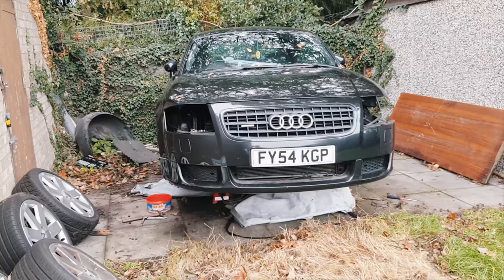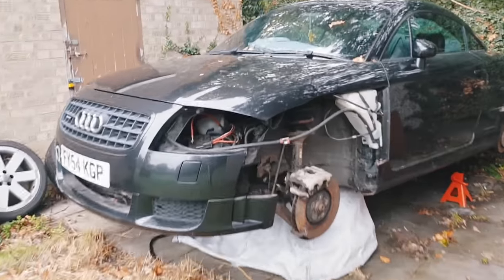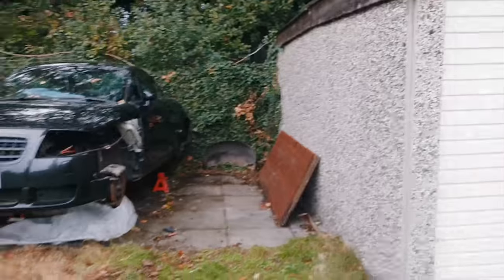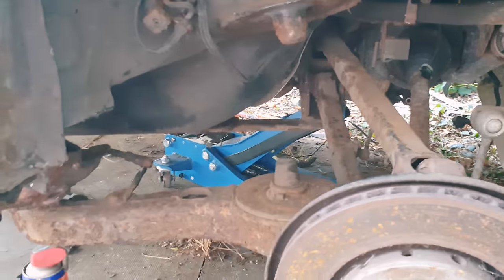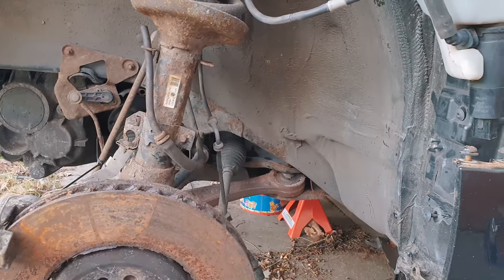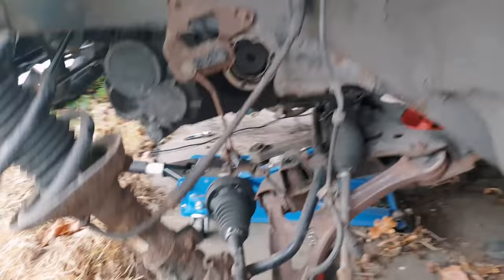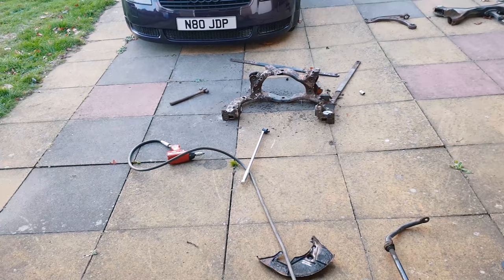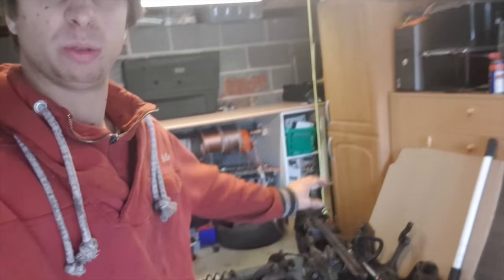Merlin TT Build - Episode 1 - Subframe stripping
Episode 1 of the build log for my Merlin Purple Audi TT.

Stripping down subframes off my donor car and disassembling all parts ready to take down to the powdercoaters.

Going to be an exciting build with no (well, hopefully) compromises. Full ground up rebuild starting with the underside, moving onto paint, then interior and finally the engine build. Lots of work to do!